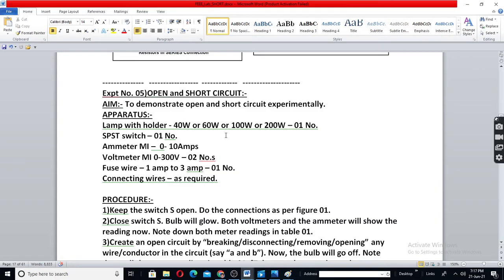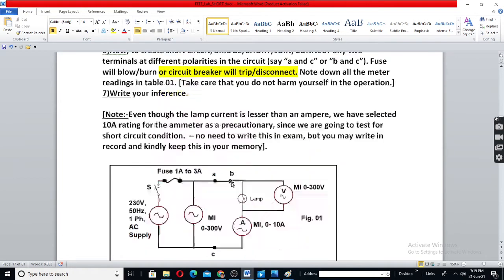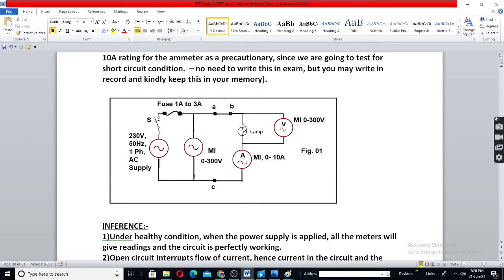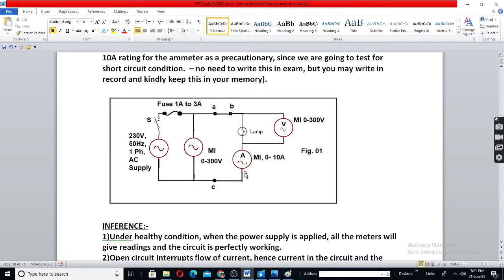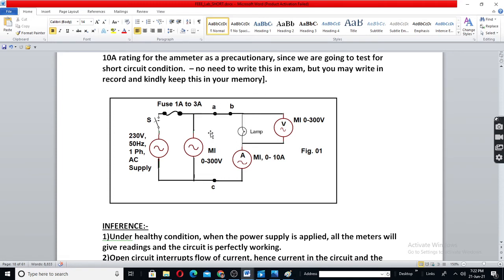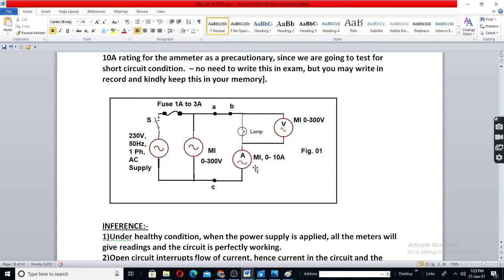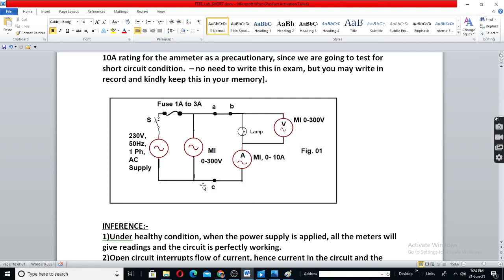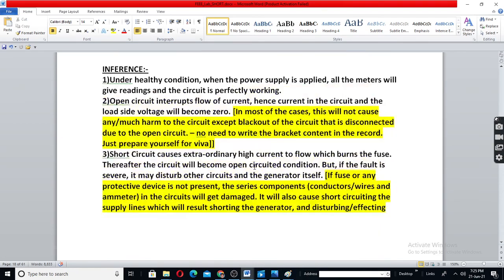Class 05 of FEEE Lab for KPT DEEE Students, Mangaluru.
Open and Short Ckt